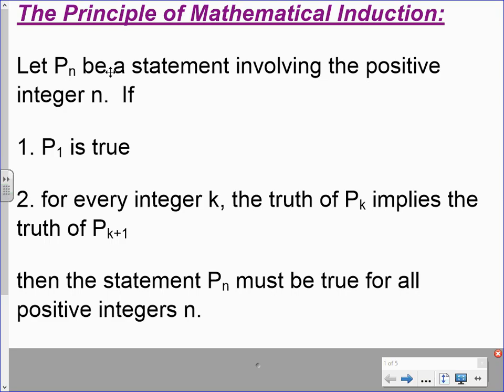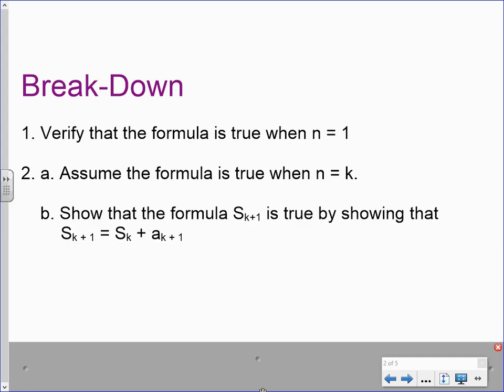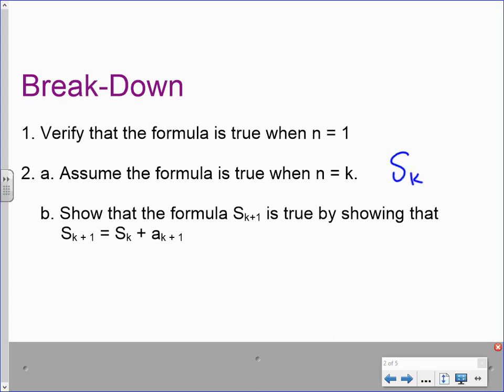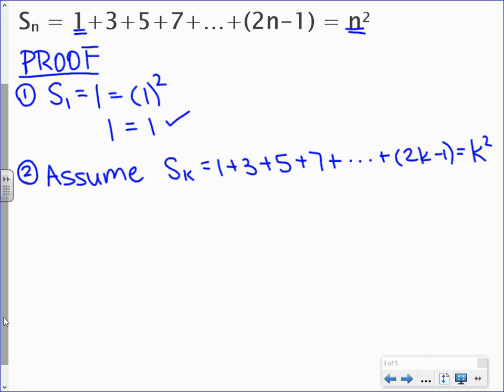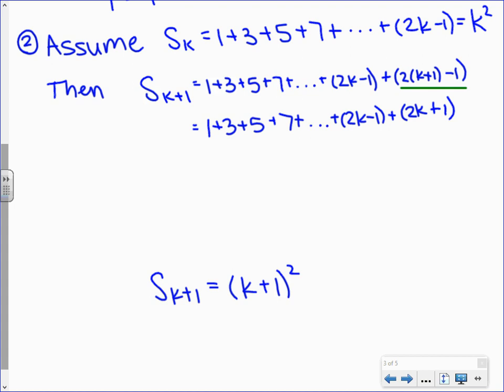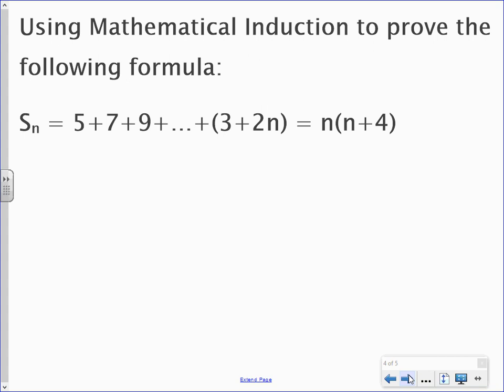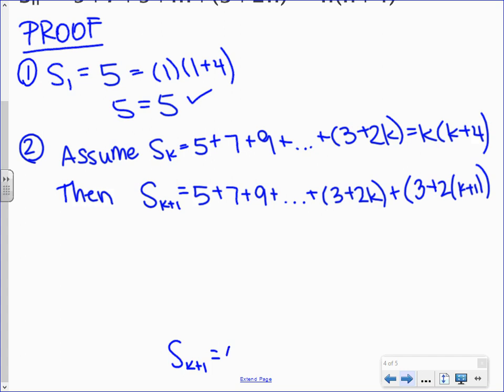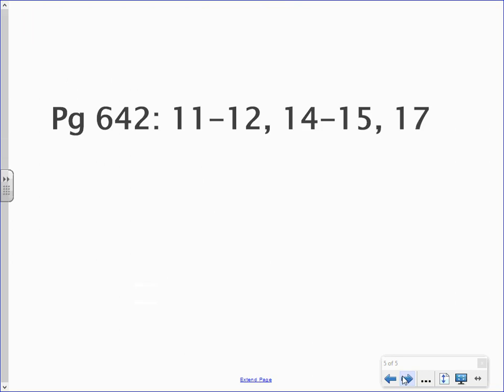9.4b (12/7/17) Honors